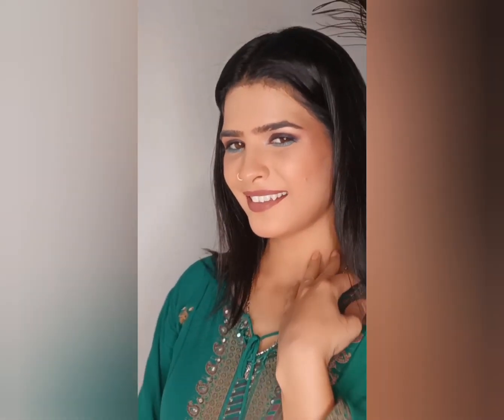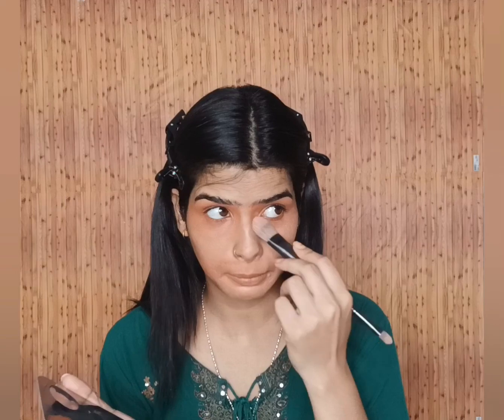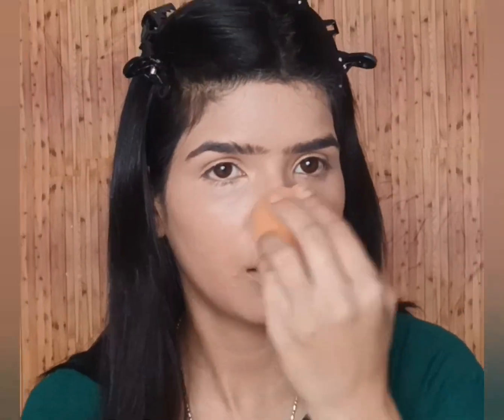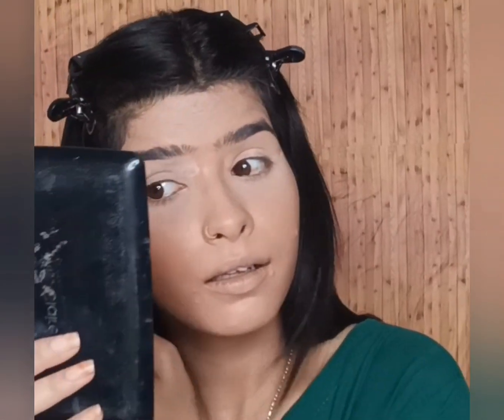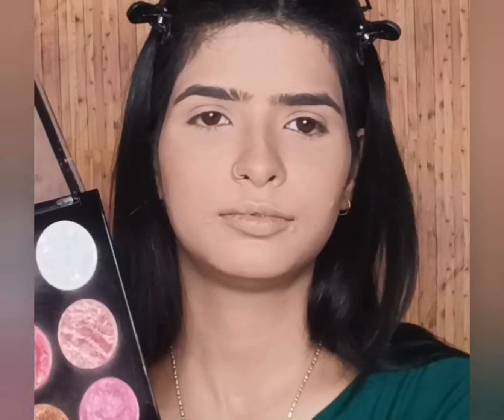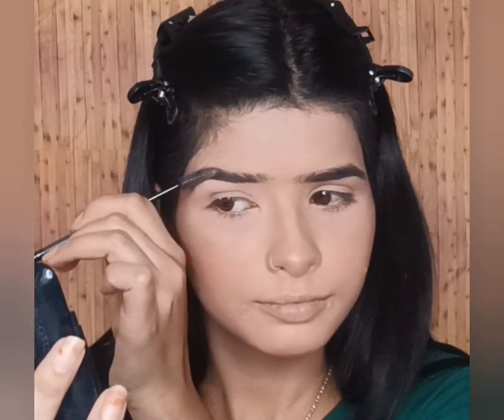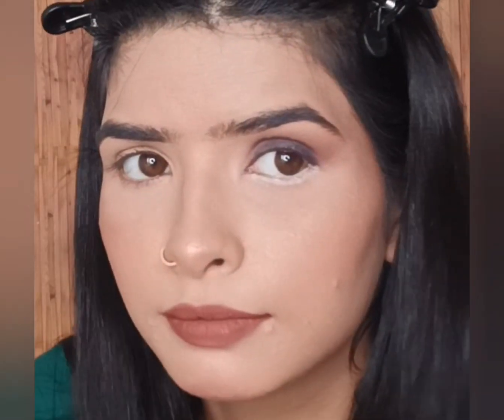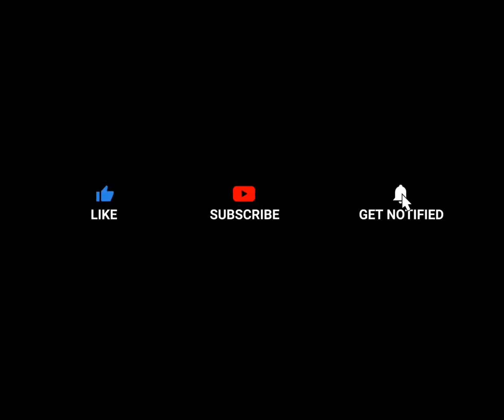Makeup Tutorial Not For Beginners || Party makeup Look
Hello everyone..